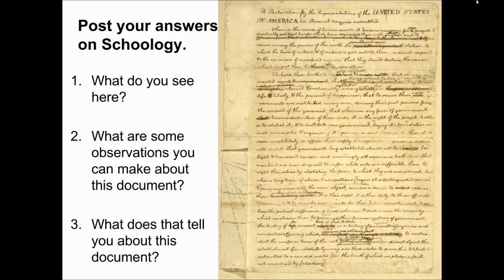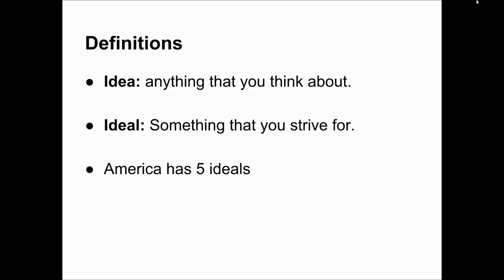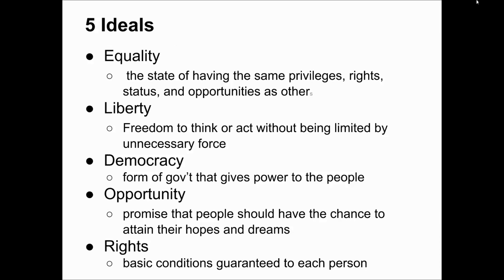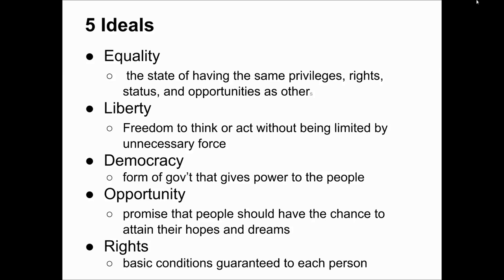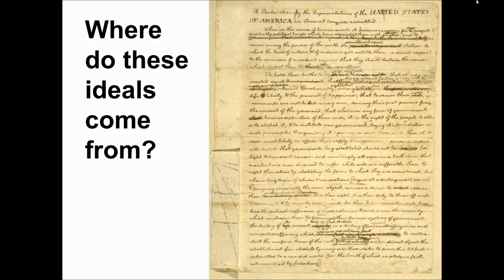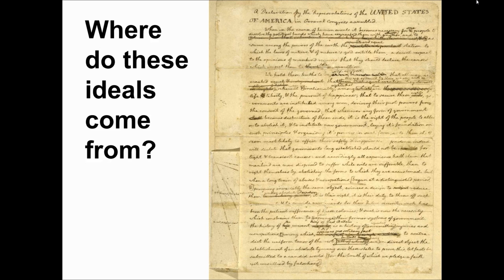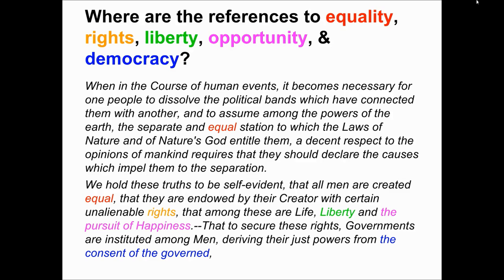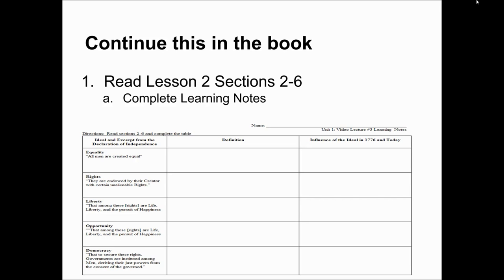Unit 1 Lecture Video #3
Notes on America's Ideals